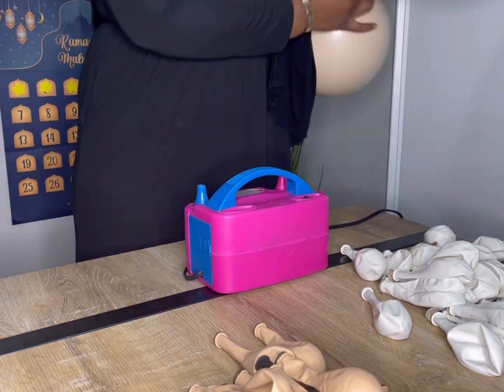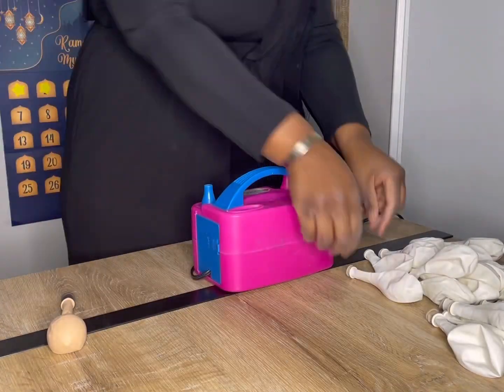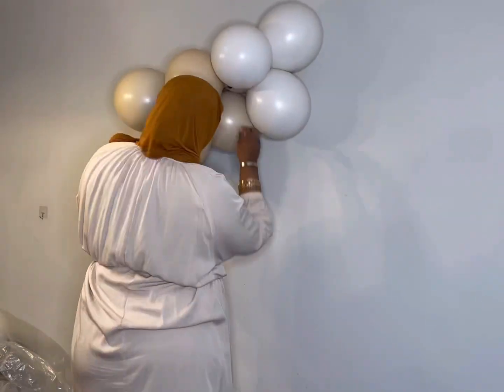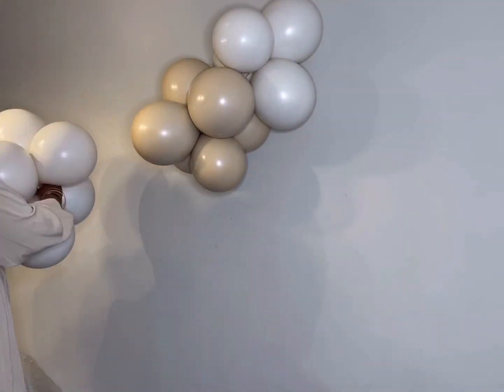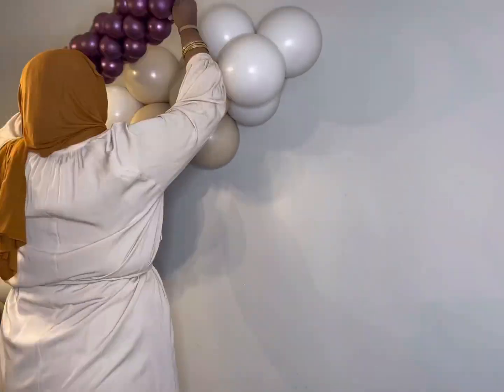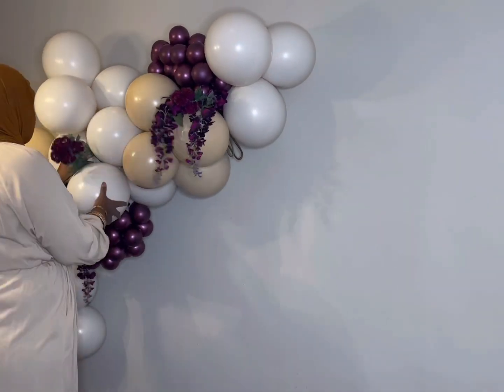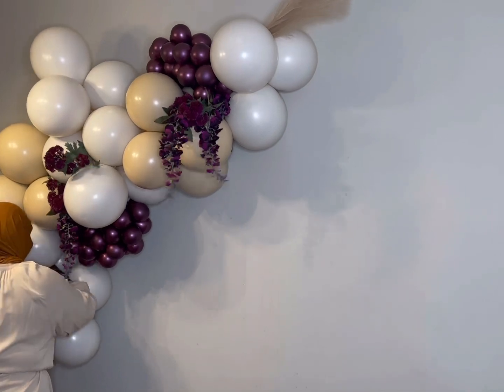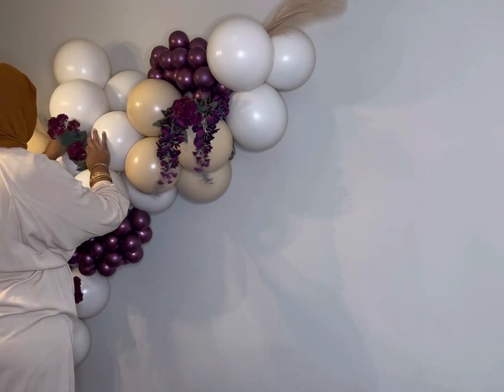Shades of Nude | Iftar Balloon Garland Tutorial | DIY | Ramadan Setup #4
Balloons

Brand: Sempertex; Qualatex
Color: Coffee inside Blush
Sizes: 11
From: Bargain Balloons & Balloons Online

Brand: Sempertex
Color: White Sand inside White
Sizes: 11
From: Balloons.Online

Brand: Sempertex
Color: Black inside Metallic Burgundy
Size: 5
From: Balloons Online

Vendors

Materials:
Balloon electric pump

Balloon pump B56M/ref=ya_aw_od_pi?ie=UTF8&psc=1

Previous Videos 🎥